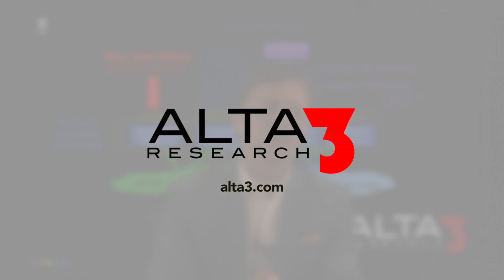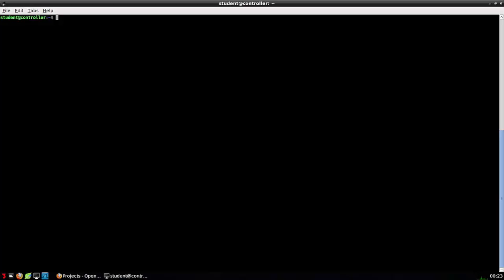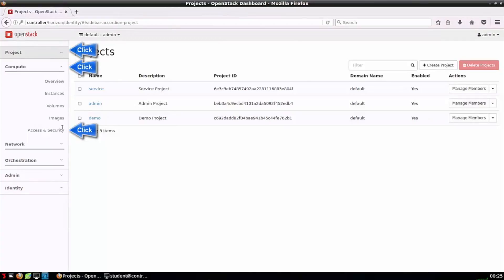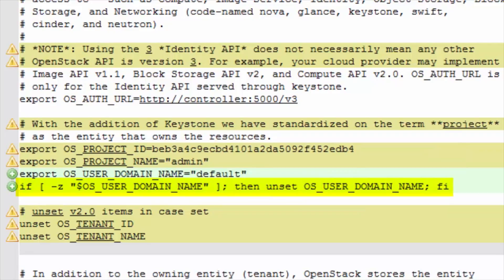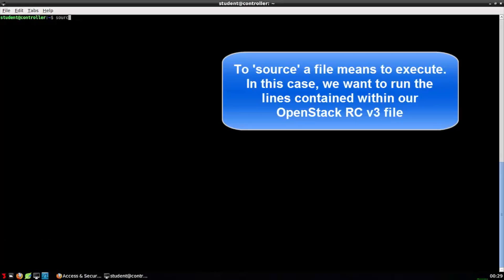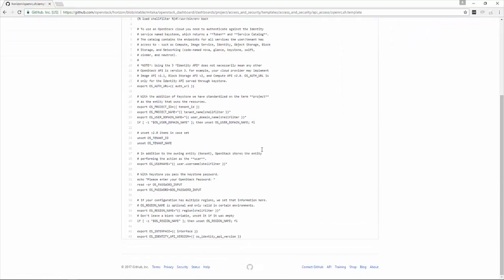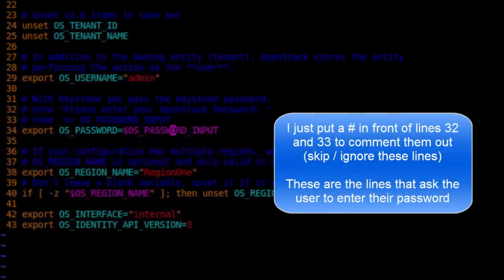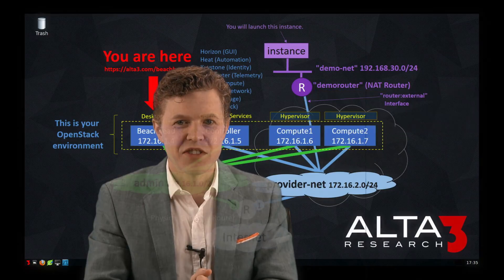OpenStack RC File Administration